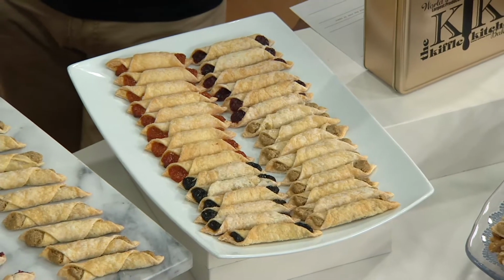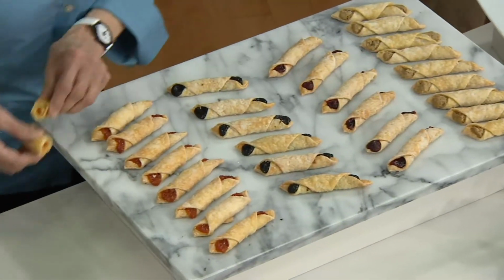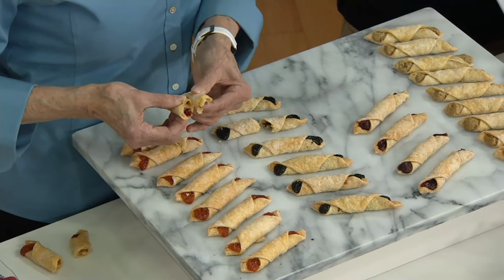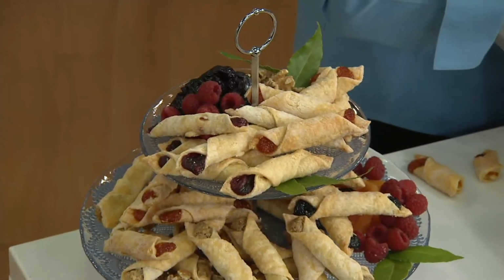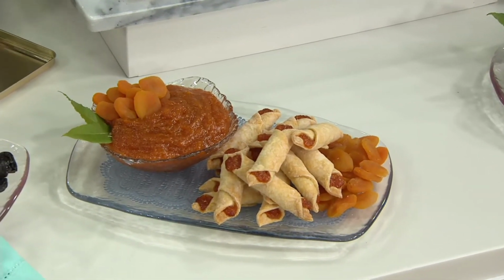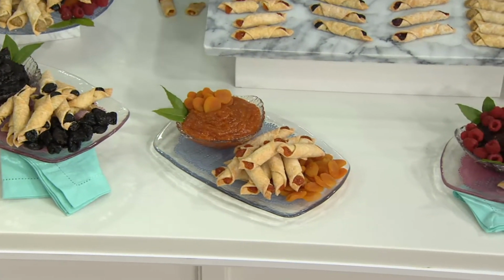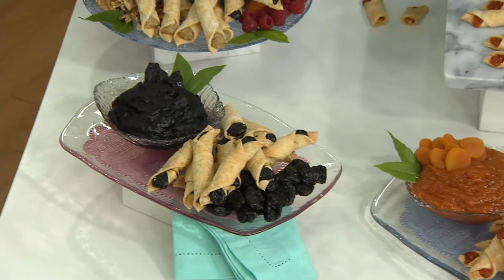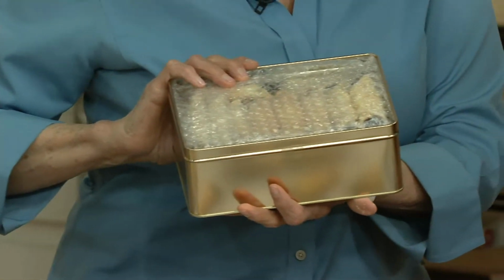The Kiffle Kitchen (30) .70 oz. Homemade Kiffle Pastry Asst. on QVC